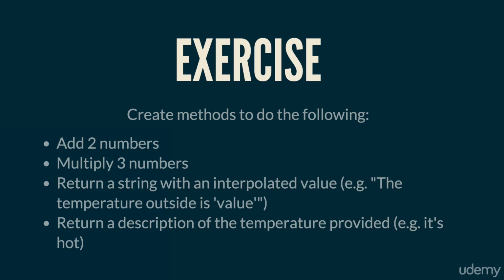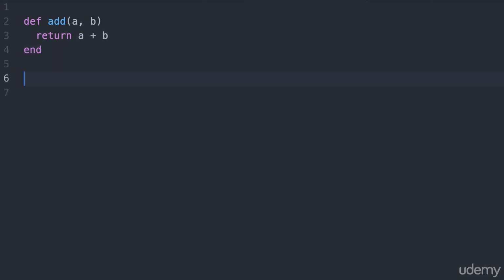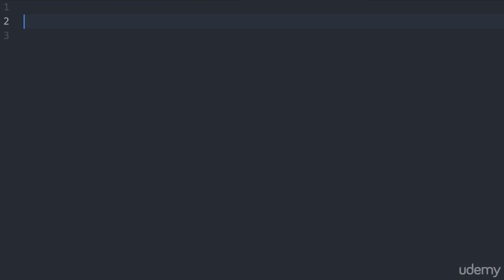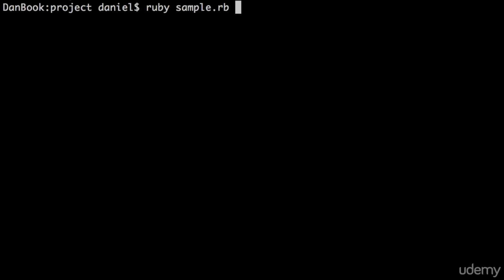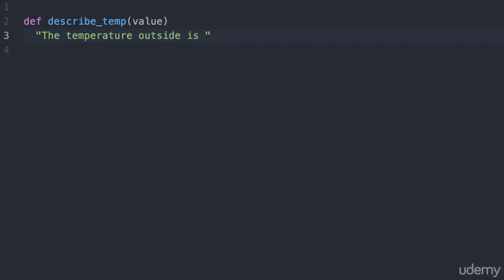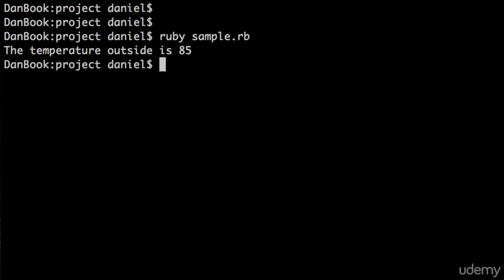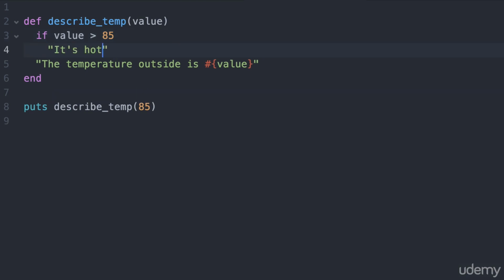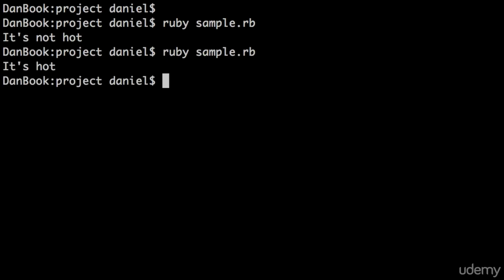Exercise Solution 3 2